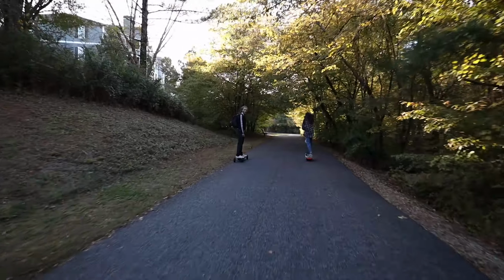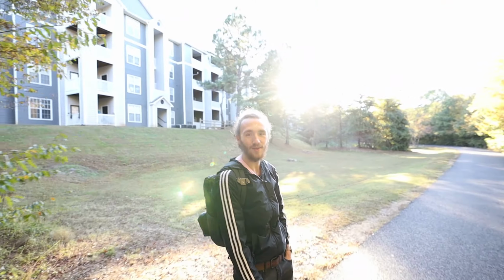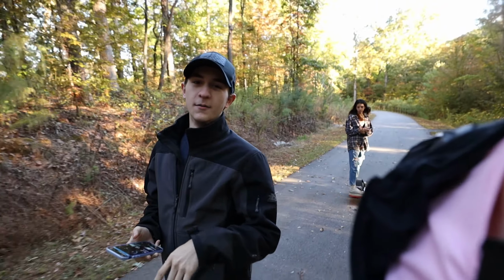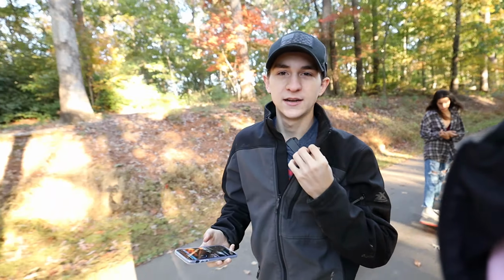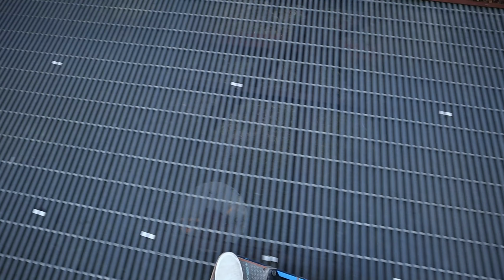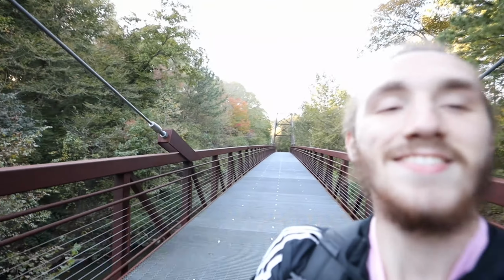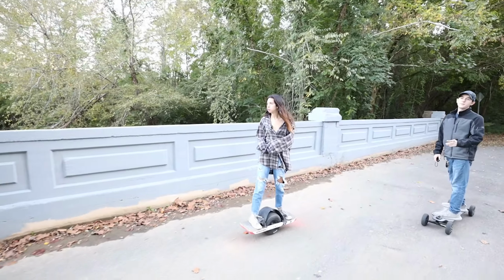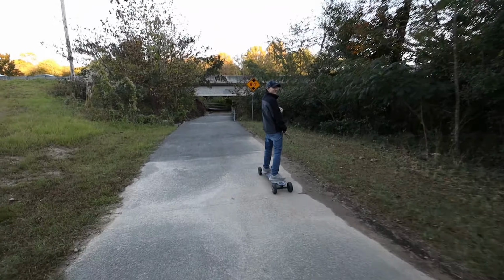Quick Look: Canon RF 15-35 f/2.8//Canon Eos R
This is my first impressions of the Canon RF 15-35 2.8L. I was about to leave for a onewheel ride, when ups pulled in, so i decided why not test this guy out on a onewheel ride.